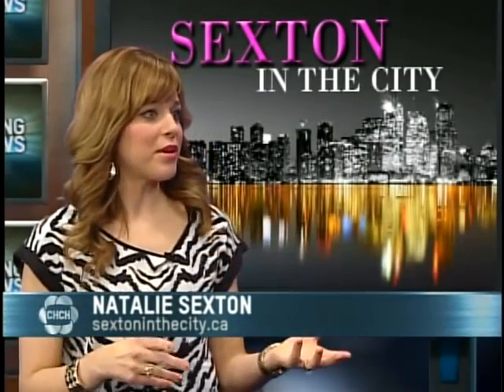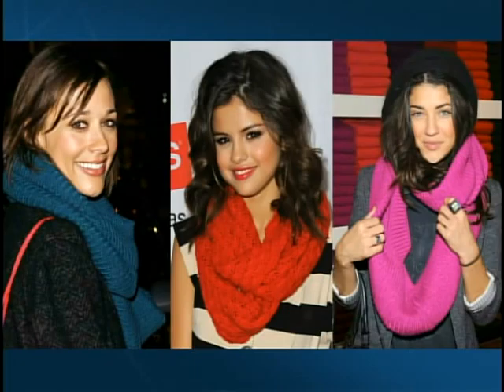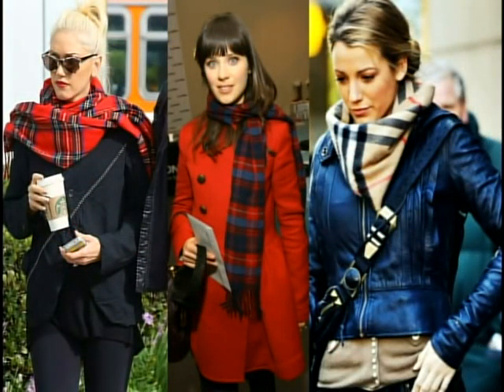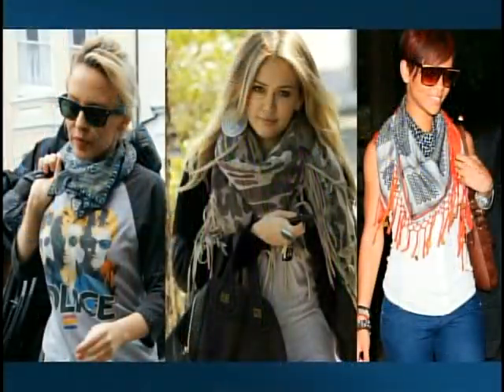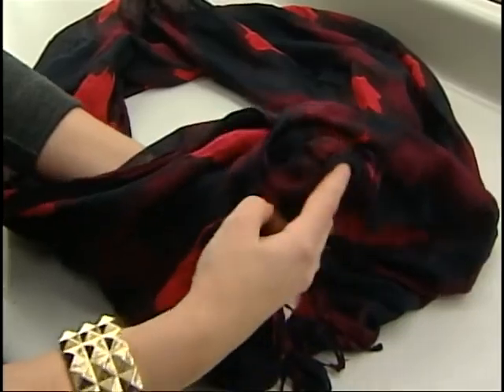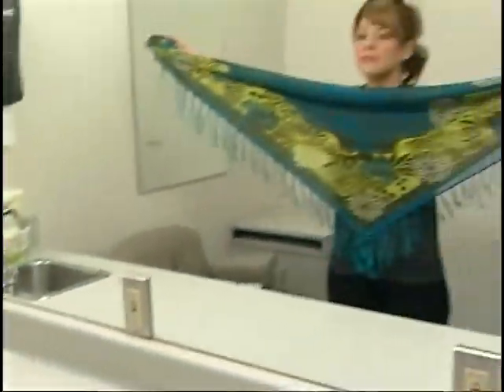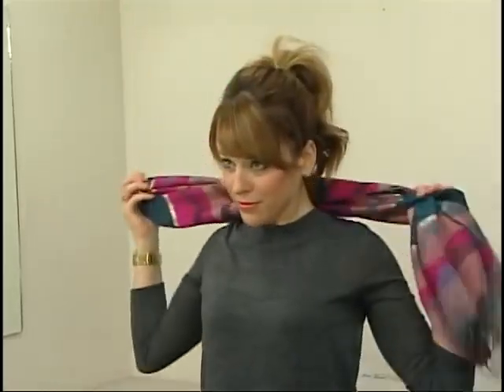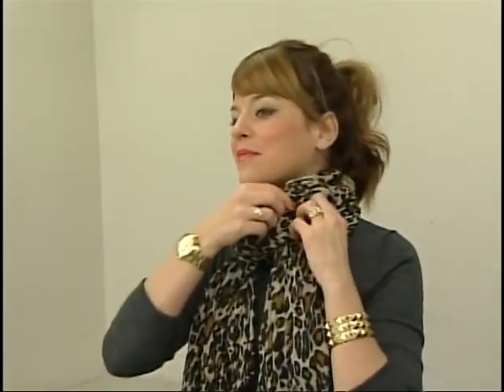Sexton In The City ~ How To Wear A Scarf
Natalie Sexton & Kate Carnegie talk about different scarf styles & how to wear them!